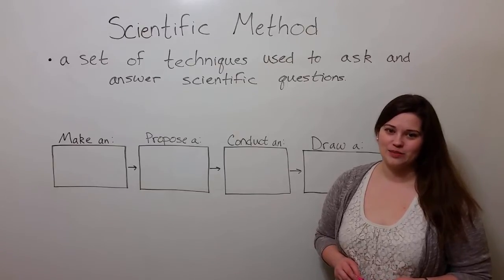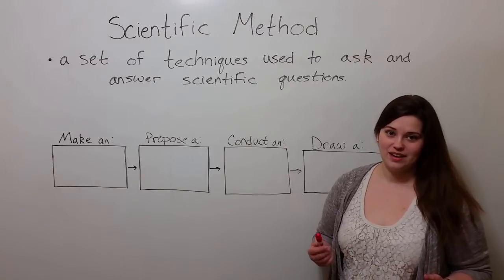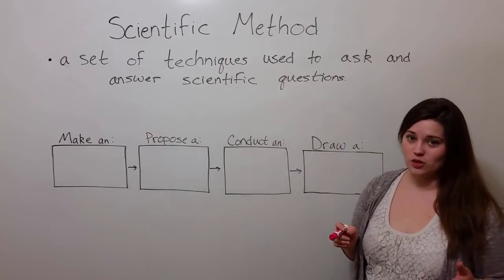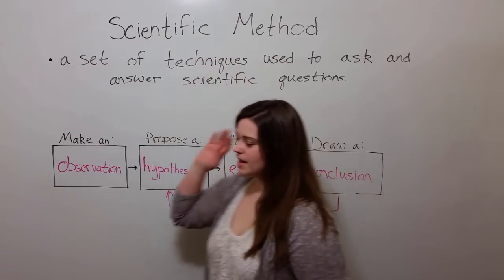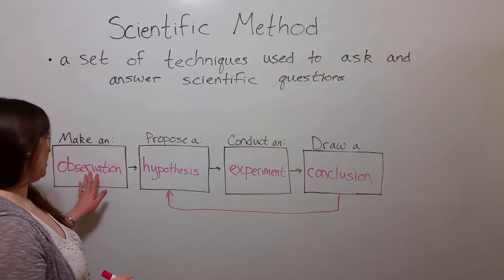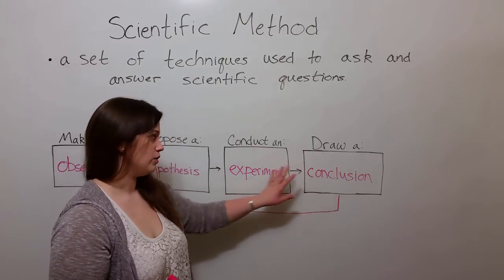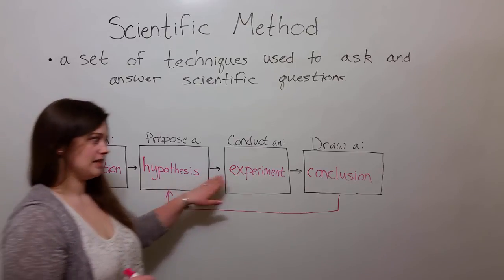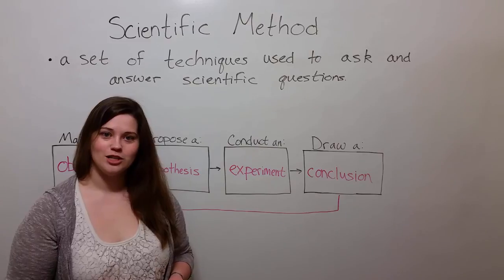The Scientific Method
Biology Professor (Twitter: @DrWhitneyHolden) explains the steps of the scientific method, using examples.  Steps including making observations, proposing a hypothesis, conducting an experiment, and drawing a conclusion.